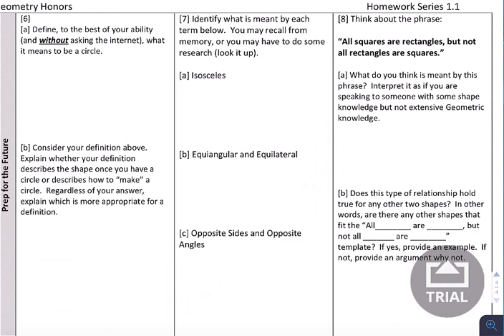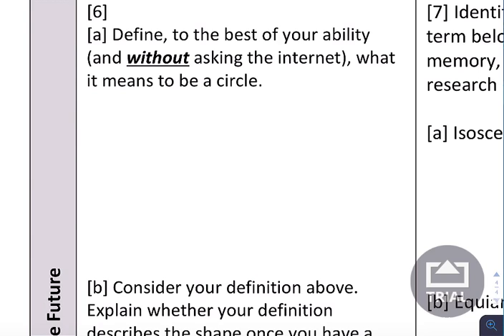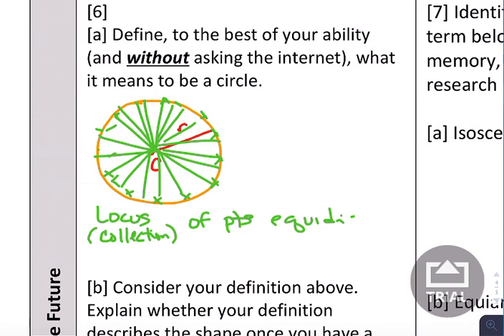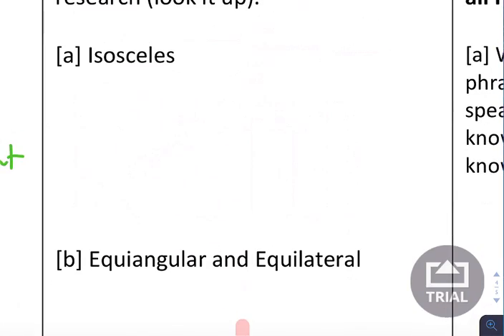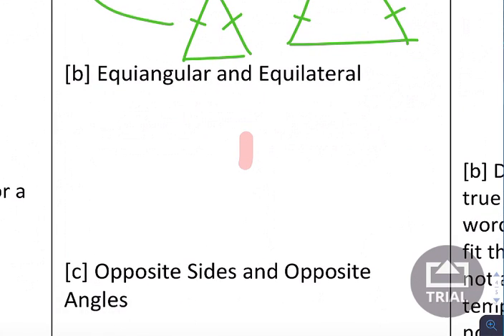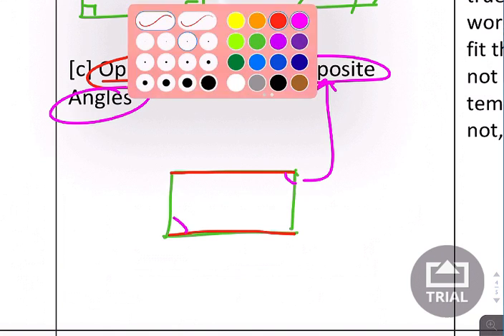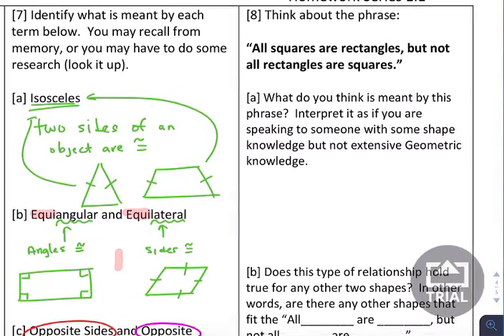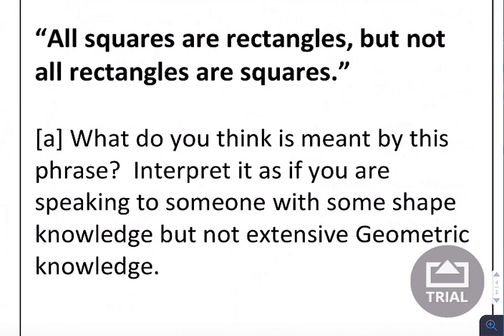KEY HW 1 1 Part 3